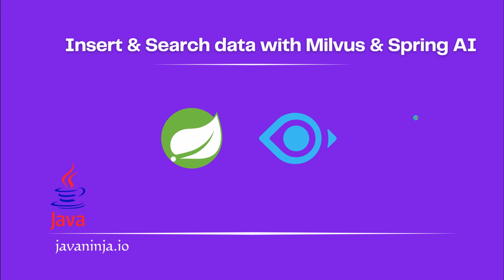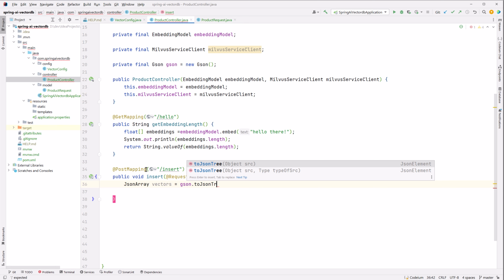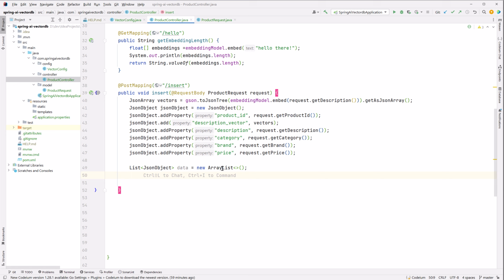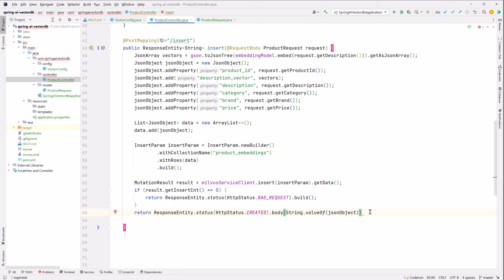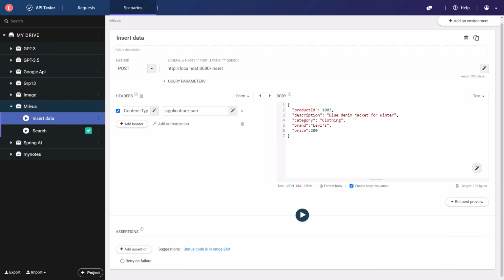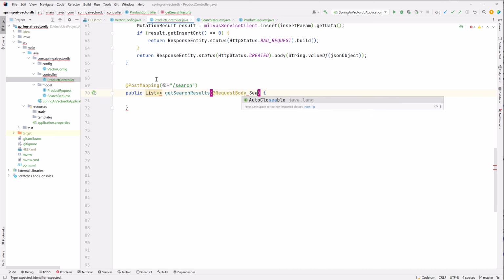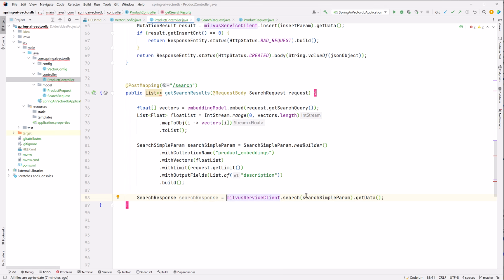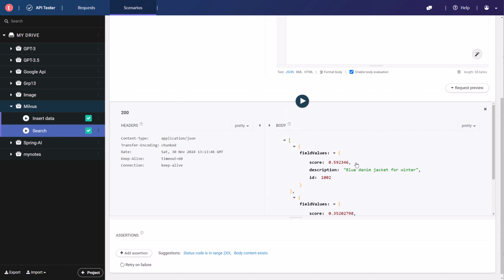Insert & Search data with Milvus Vector DB & Spring AI (Part 2)milvus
In this video, I have demonstrated how to insert and search data with Milvus Vector DB and Spring AI. Vector DBs help us perform similarity searches and come in handy in solving many use cases.

00:00 Introduction
00:40 Insert data in Milvus - code
07:38 Insert data - demo
10:46 Search data in Milvus - code
15:15 Search data - demo